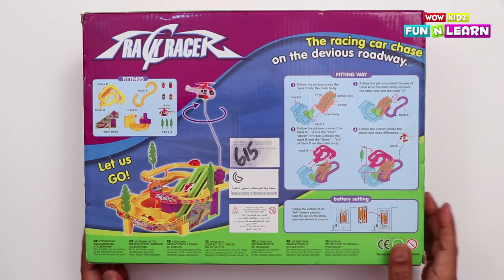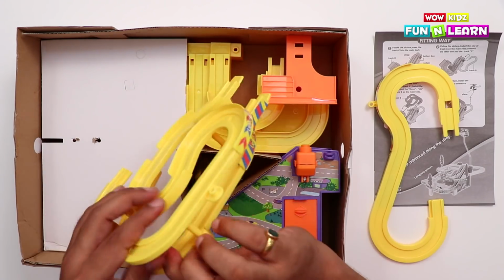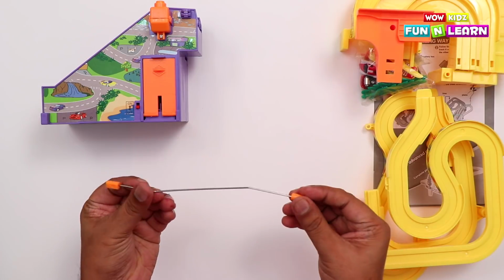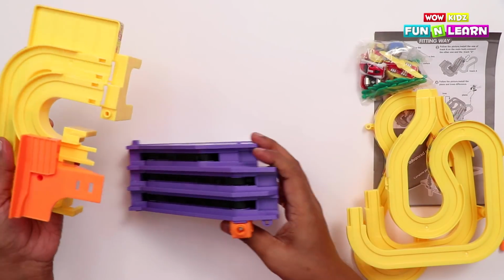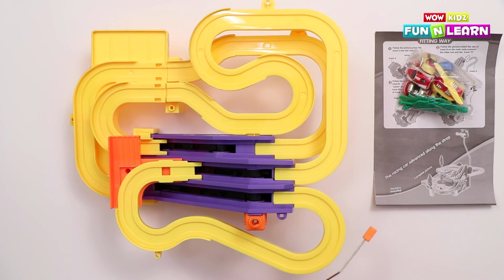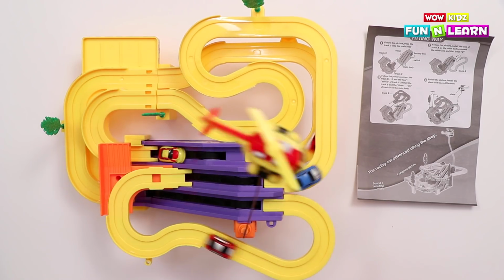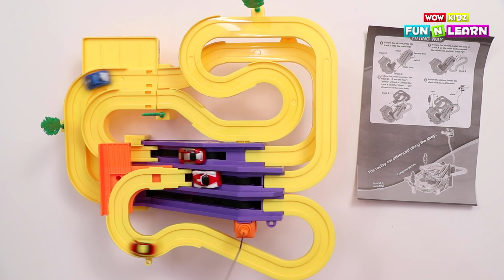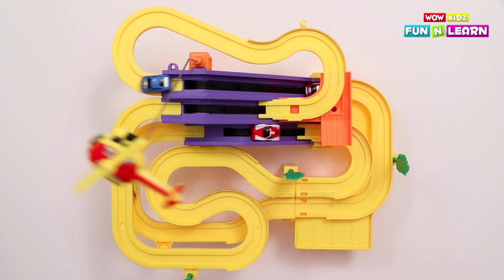How to assemble "Track Racer" | Step by Step for kids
Hi pals, Let's learn how to assemble "Track racer" in this fun new video and get ready to race!

If you read this then comment "I am a Wow Kid" :)